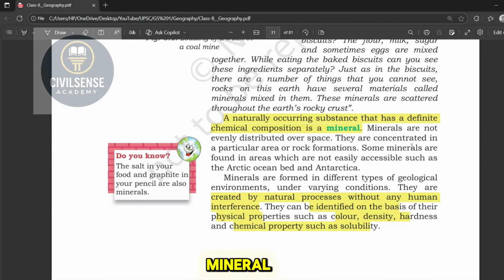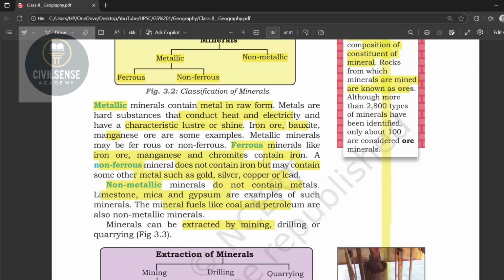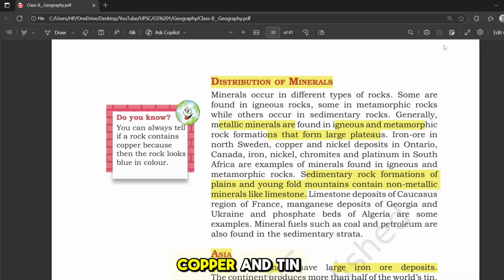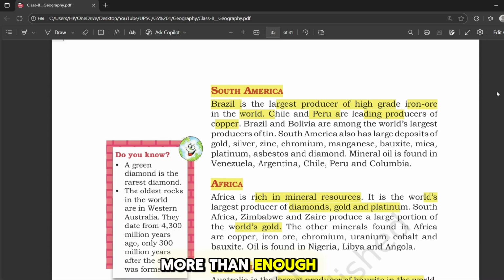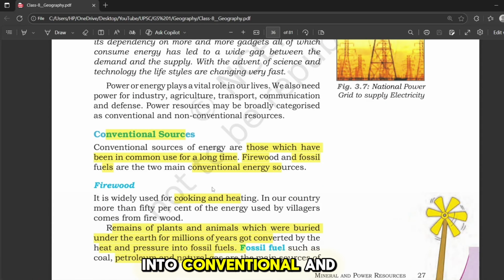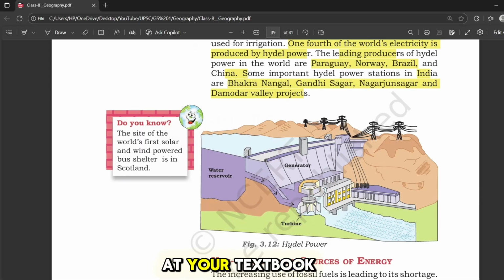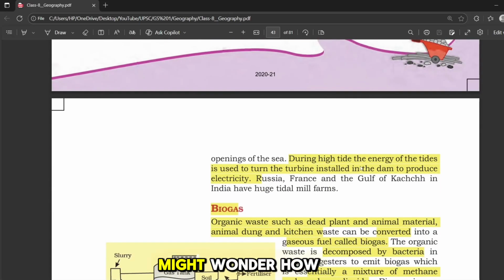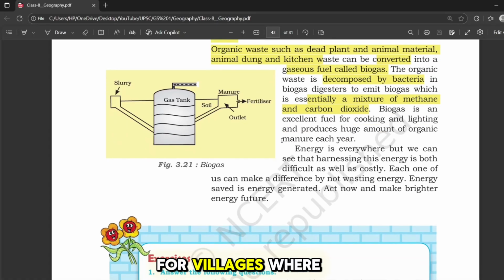Mineral and Power Resources | Geography Class 8 for UPSC | Chapter 3